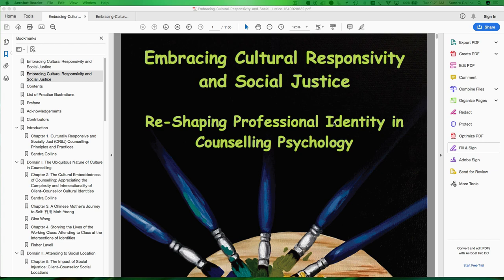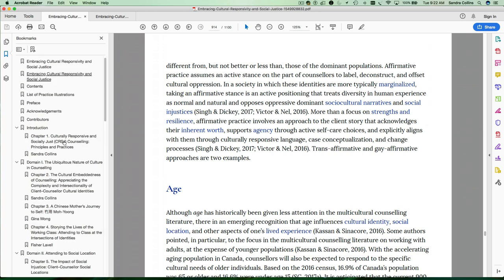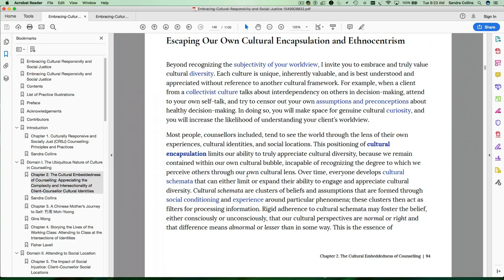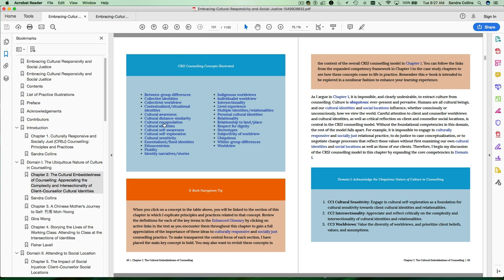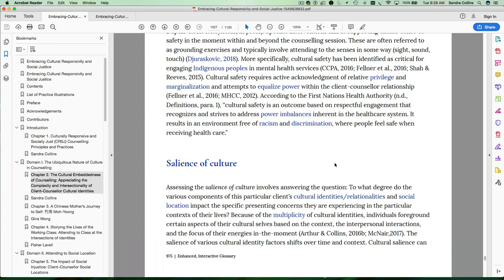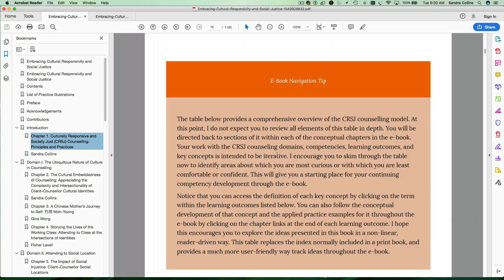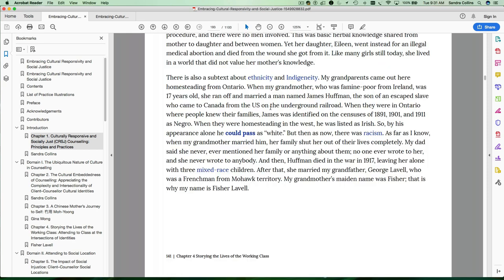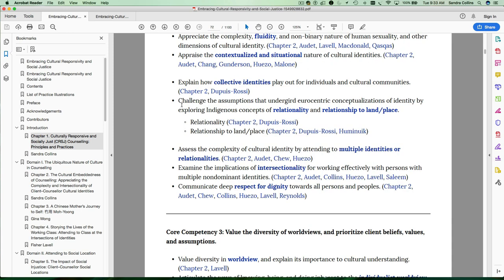E-Book Navigation Tips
Sandra Collins walks you through the interactive features of the e-book "Embracing Cultural Responsivity and Social Justice: Re-Shaping Professional Identity in Counselling Psychology."